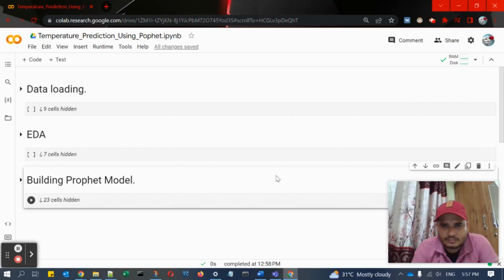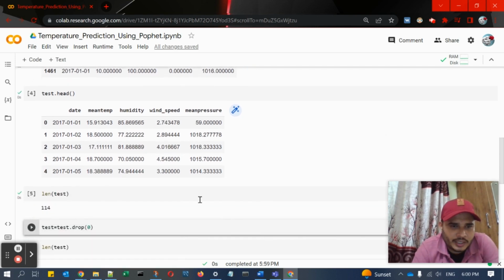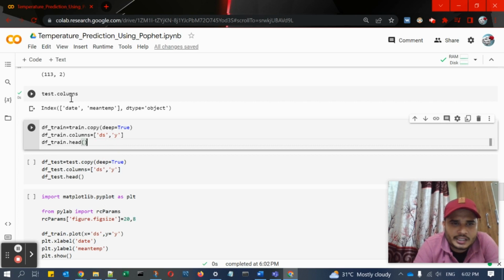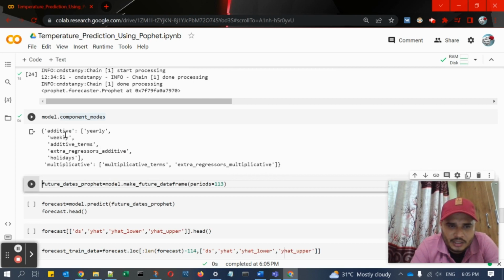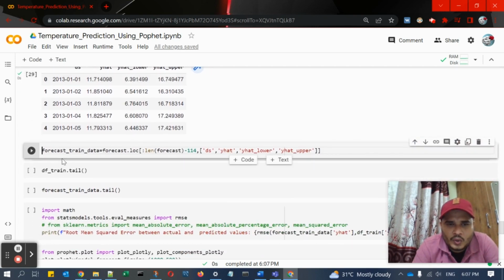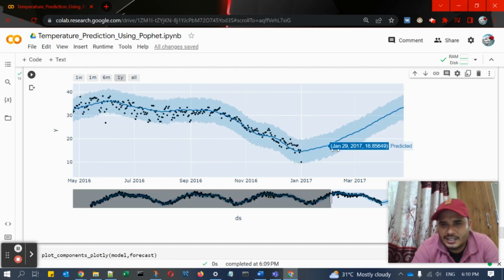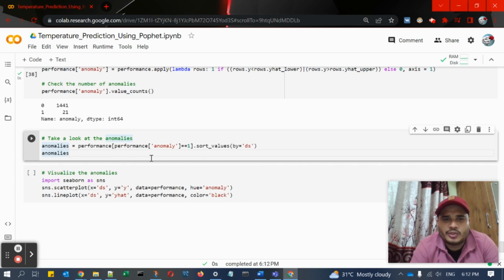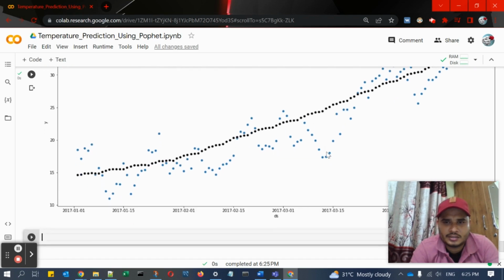Complete Time Series Project | Time Series Prediction using Prophet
Hello All,

In this video, we have discussed temperature prediction using the Prophet model.